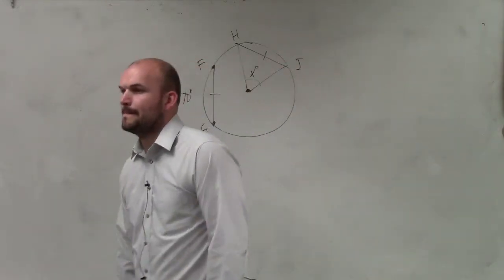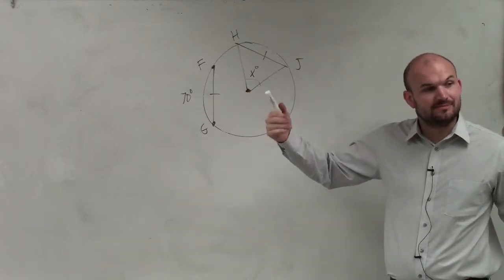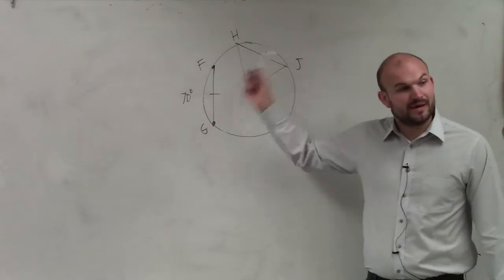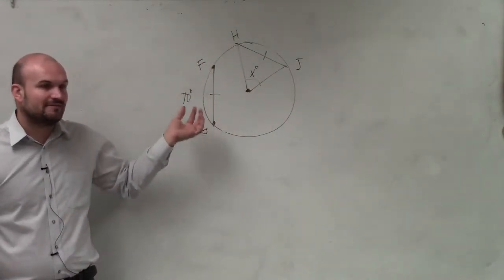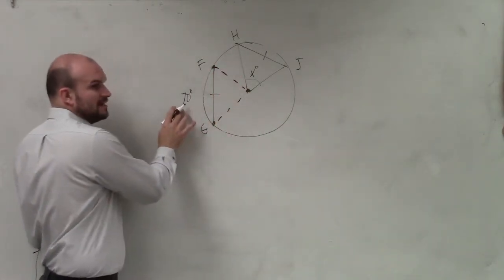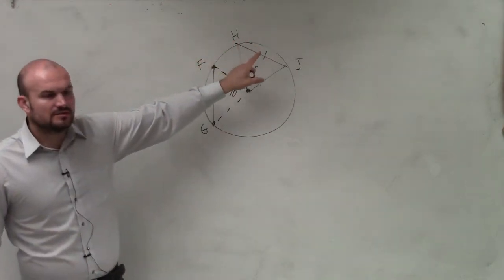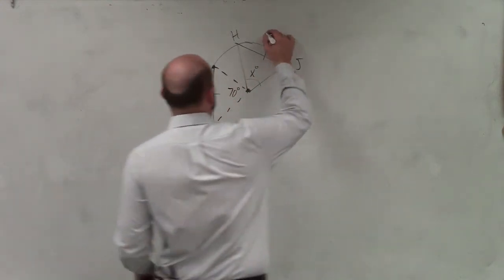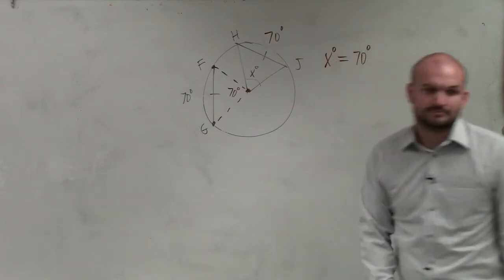How to determine the measure of the arc if the chords are congruent